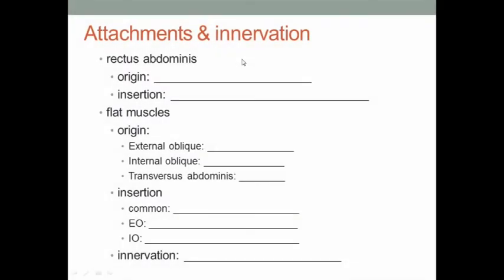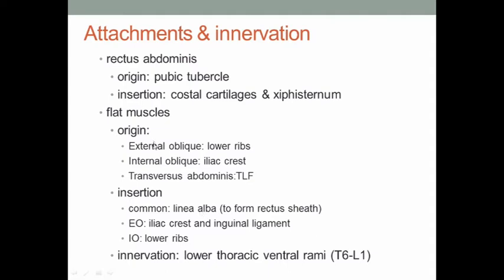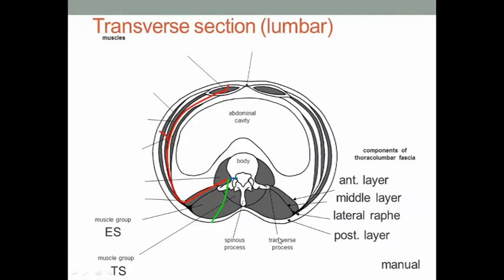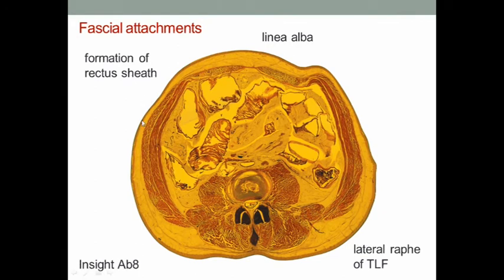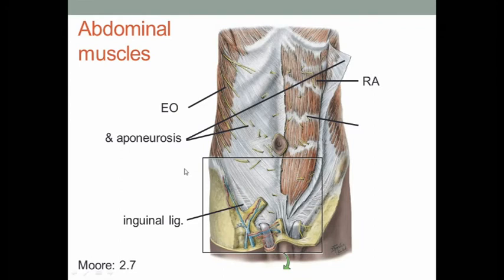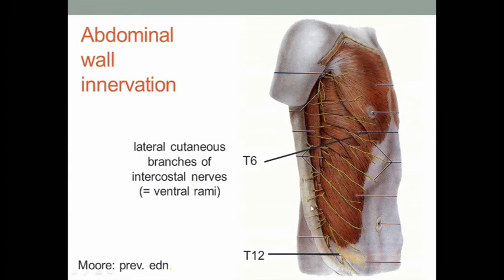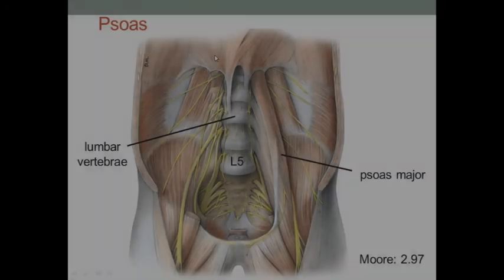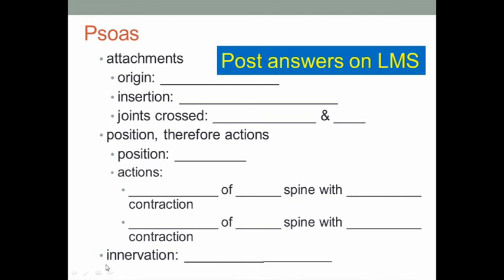vertebral column muscles abdominal ALU&F small